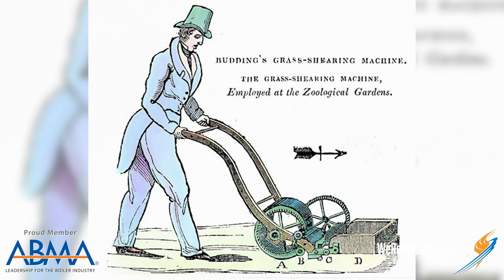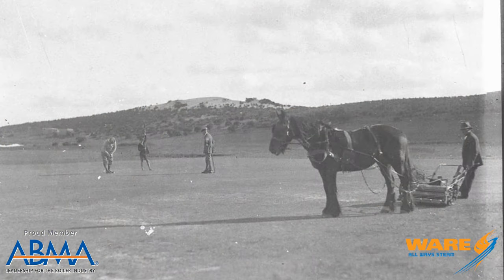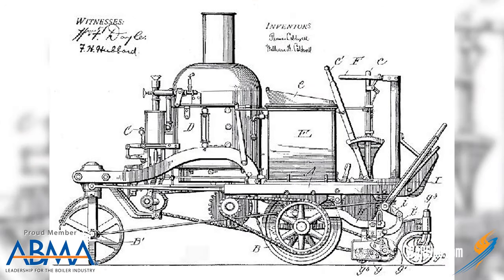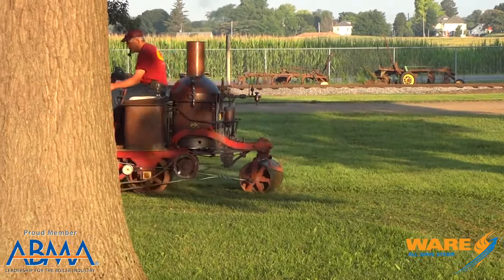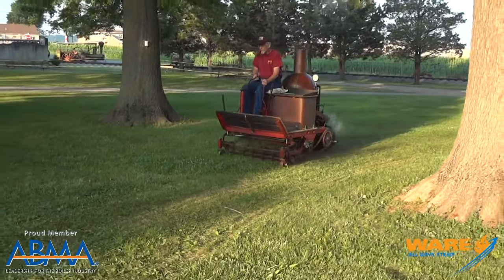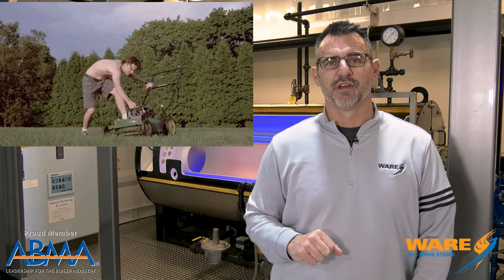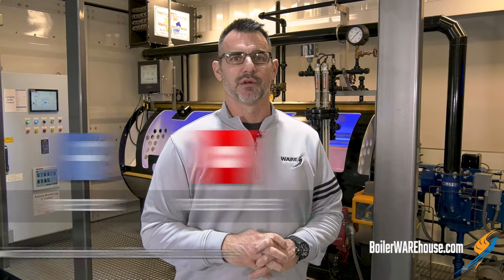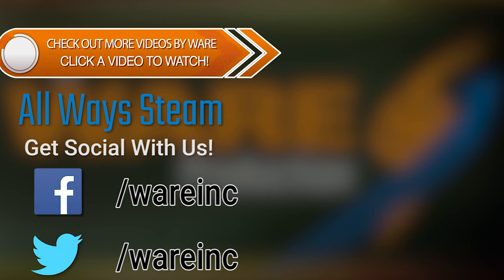The History of the Steam Powered Lawnmower - Steam Culture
Today on Steam Culture, Brent talks about how (like always) steam revolutionized the mowing experience and enabled large scale lawn mowing operations. Mowing the lawn on your lawn tractor is something that many fathers would considered a coveted place of peace but during the time of Edwin Budding, you had to swing a giant blade around which was less than tranquil. Follow Brent as he goes through Budding's lawn mover to the Coldwell Steam Lawn Mower.

If you want to see the footage we used of the Coldwell Steam Lawnmower, check out this video Really awesome stuff!

We offer nationwide boiler rental. Get a quote within an hour!

4steamware.com - Purchase clever, steam industry themed t-shirts. All proceeds go to Kosair Charities.